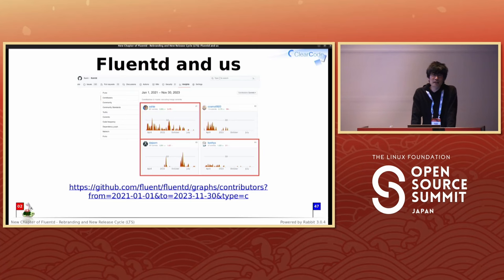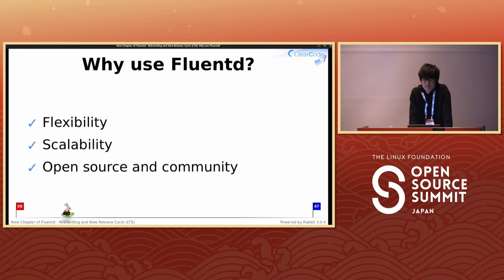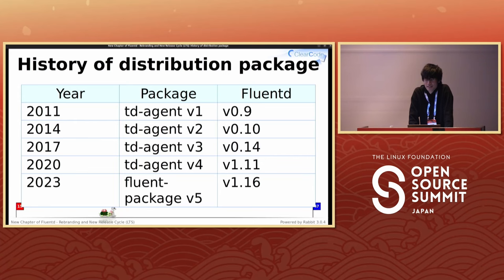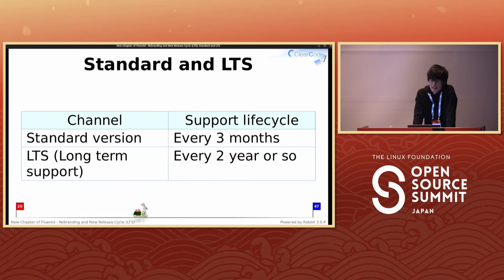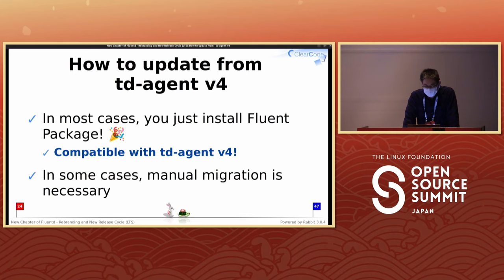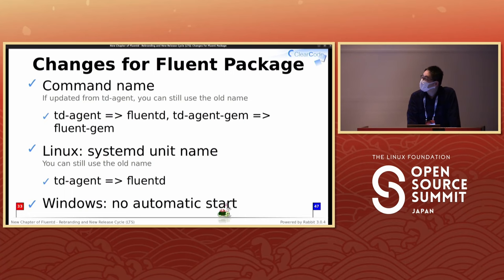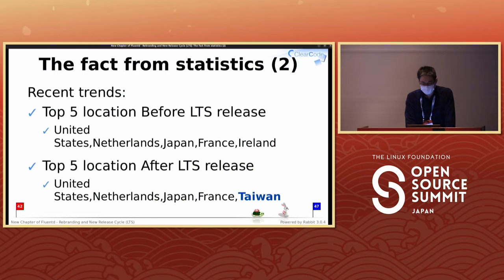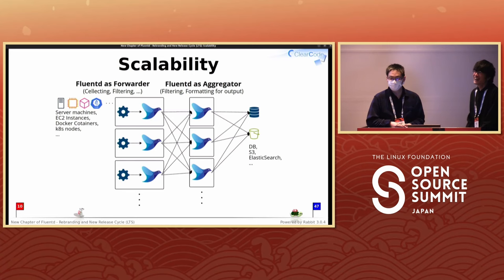New Chapter of Fluentd, Rebranding and New Release Cycle (LTS) - Daijiro Fukuda & Kentaro Hayashi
New Chapter of Fluentd, Rebranding and New Release Cycle (LTS) - Daijiro Fukuda & Kentaro Hayashi, ClearCode Inc.

Fluentd, the CNCF graduated project, starts a new chapter as the OSS project. Fluentd community released the new package fluent-package as the successor of td-agent and started providing a new release cycle to fit better with needs. This talk is going to share the latest news of Fluentd, including its updates, package, rebranding and so on, with people who are using Fluentd or struggling to manage their logs. Fluentd is an open source data collector that unifies data collection and consumption. Because of its flexible plugin system and scalability, Fluentd is adopted in various systems and has become a de facto standard, especially for scale logging in distributed systems. In the new release cycle, the package applies only bug fixes and security fixes of Fluentd over a long term, about two years. We are confident that this will meet the demands of users who want to use Fluentd stably over the long term. In this session, we will talk about (a) the history of Fluentd v1 and td-agent v4, (b) why Fluentd community decided to rebrand existing td-agent to fluent-package, (c) what the benefits and impacts of the new release cycle are, and (d) how to upgrade to fluent-package from td-agent.